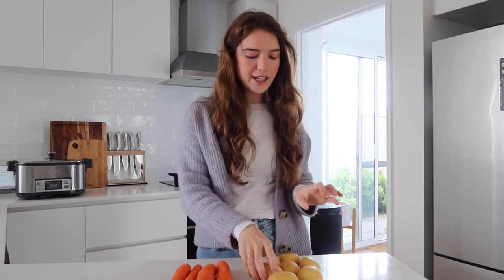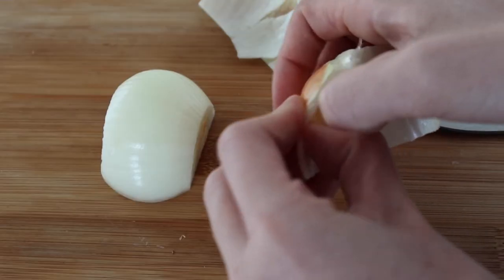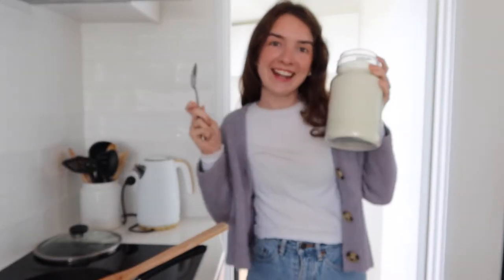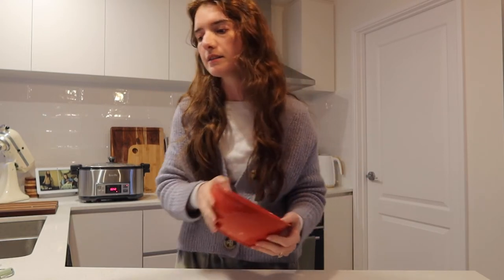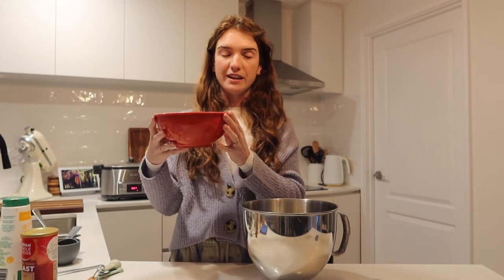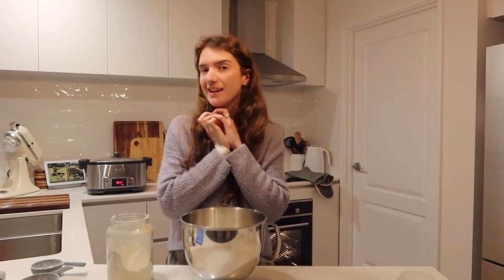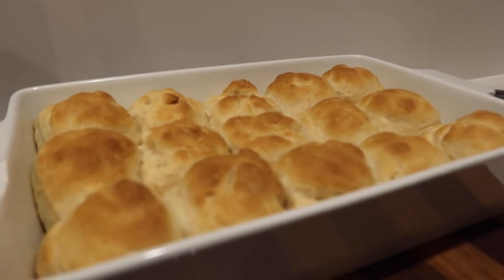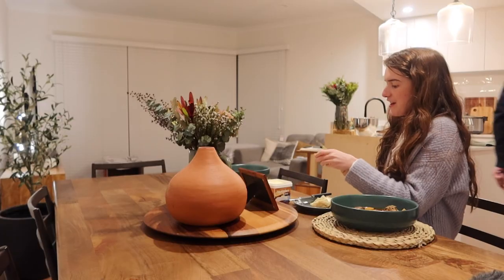Irish Stew & Fresh Bread Rolls | Cook With Me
Guys!! I made slow cooker Irish stew and homemade bread rolls for the first time ever and it turned out so well. This recipe is absolutely delicious and I would highly recommend it whether you're finishing up winter in Australia or heading into Autumn on the other side of the world.

Would you like to see more cooking videos from me?

Song Info // Artlist Song Cert.
Unlimited License Number - 428165